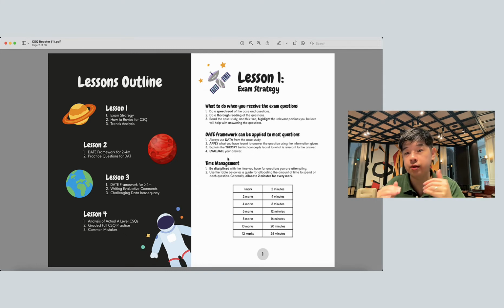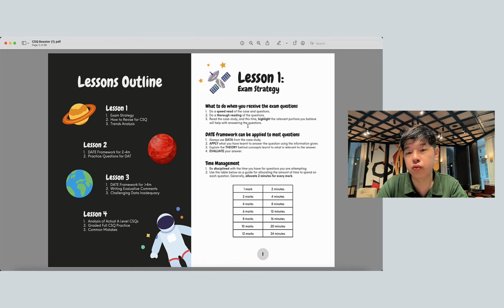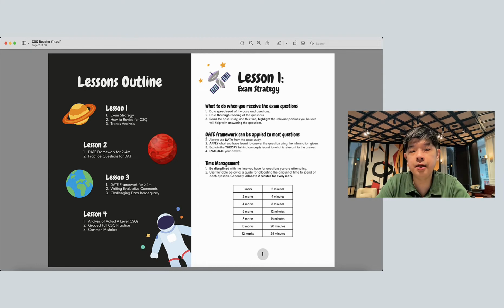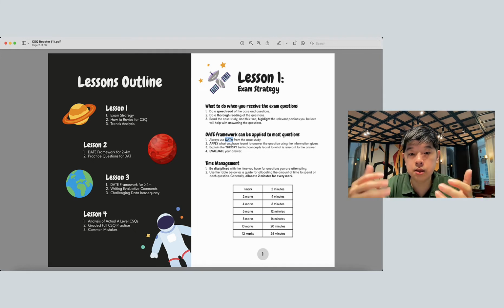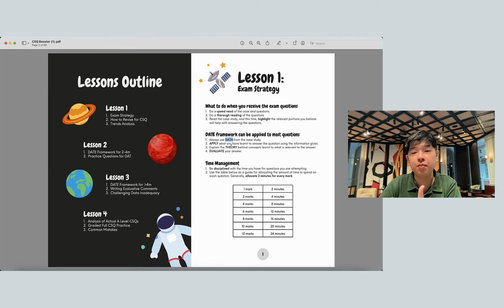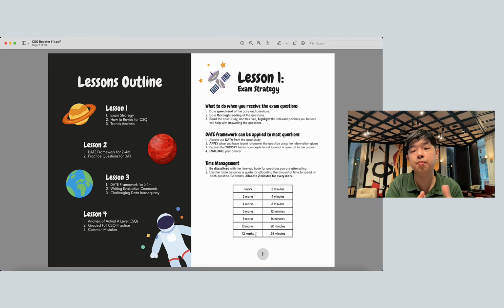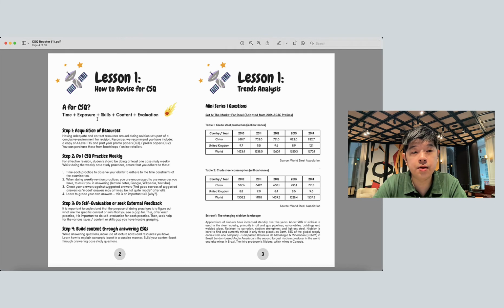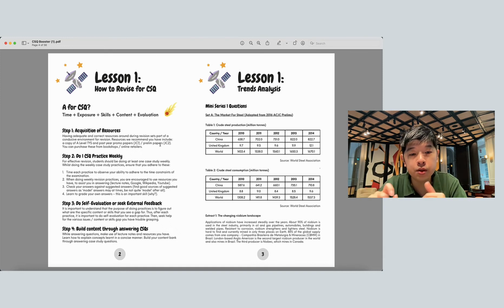Part 1 of Case Study Booster Lesson 1 (Exam Strategy & How to Revise)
This is a free lesson preview snippet from our Case Study Booster Lesson series.

Our Case Study Booster lesson is a series of 4 lessons covering Case Study Skills & Techniques over 4 lessons, pre-recorded & designed to be done at your own time & convenience.

To learn more and register for the Booster lessons - you can